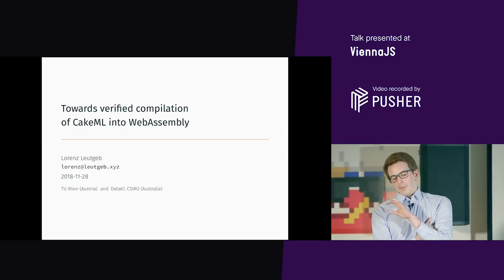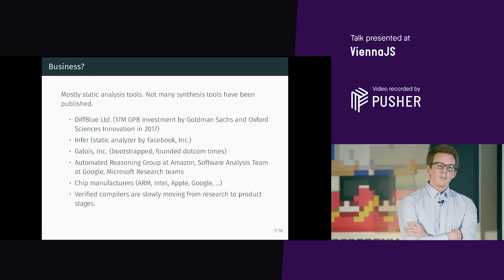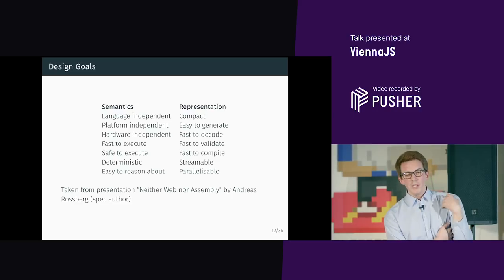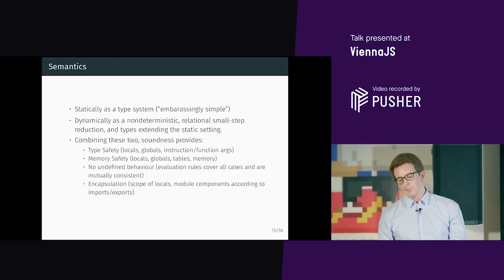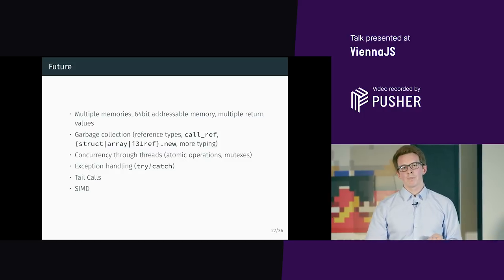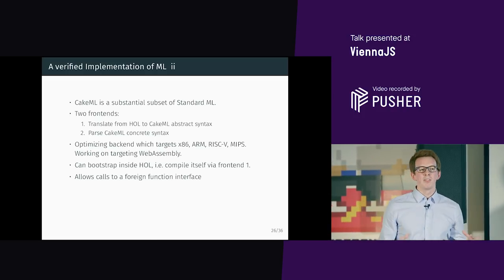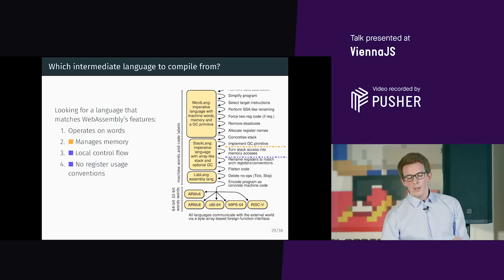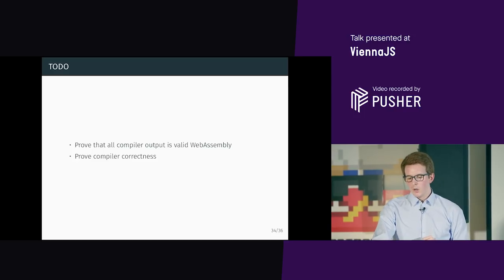ViennaJS, Towards Verified Compilation of CakeML to WebAssembly, November 2018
Talk By Lorenz Leutgeb:

WebAssembly should already be on your radar. I will approach it from formal methods and compilers, sharing my progress and challenges towards verified compilation of CakeML to WebAseembly. You'll not see much Javascript, but plain WebAssembly, some Higher Order Logic, and maybe CakeML.